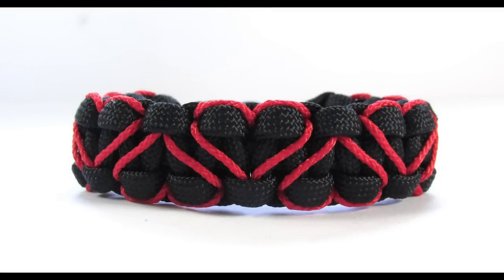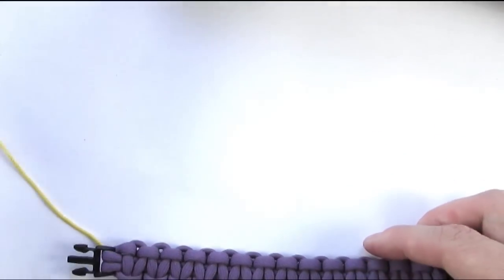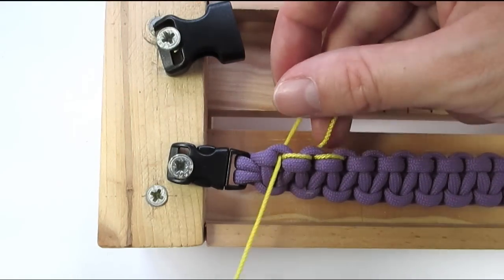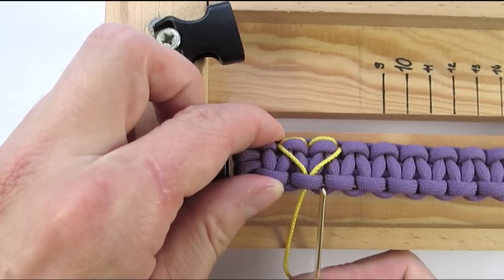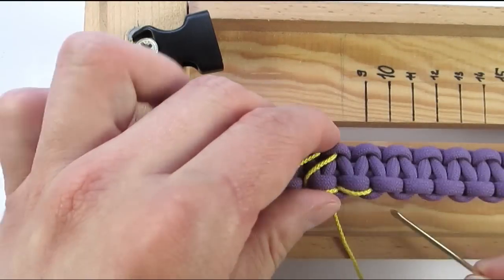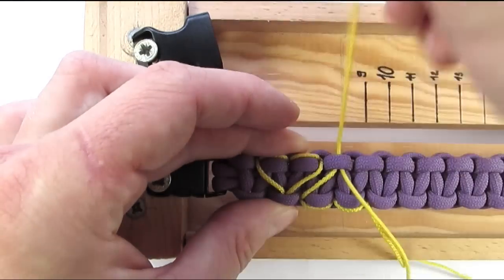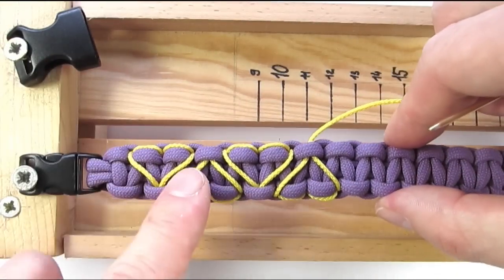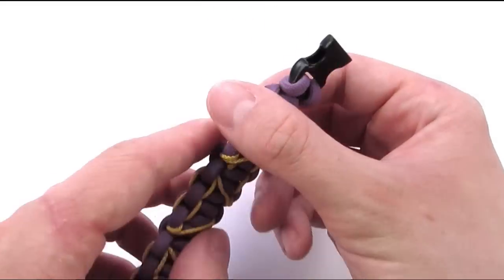Heart stitched paracord bracelet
In this tutorial we stitch a heart pattern on a cobra paracord bracelet. How romantic!
There are quite a few ways of getting this pattern done, I chose this one because it is fast, easy and uses very little cord.
I used up a bit over 4 feet of microcord to stitch a 6 inch weave.